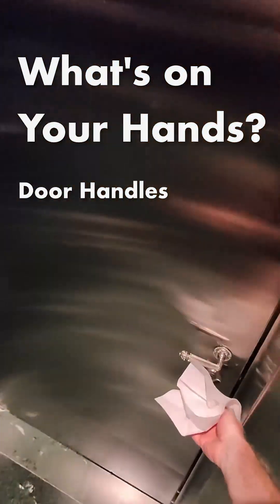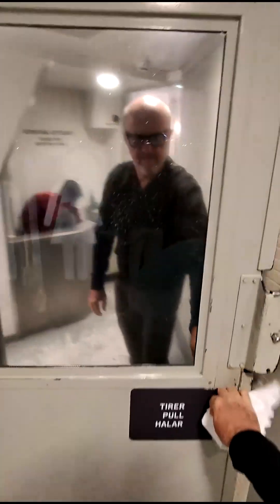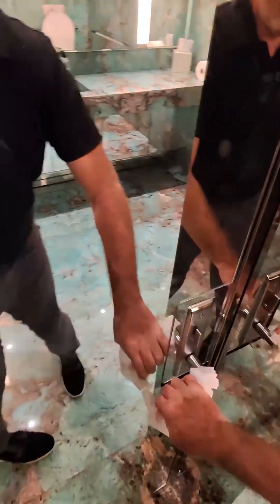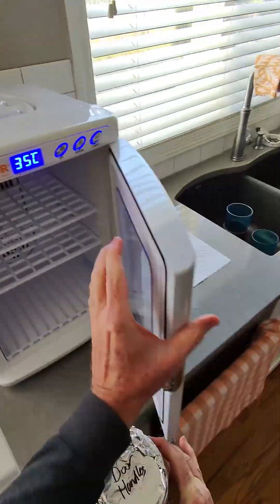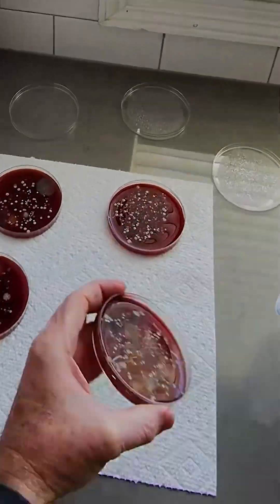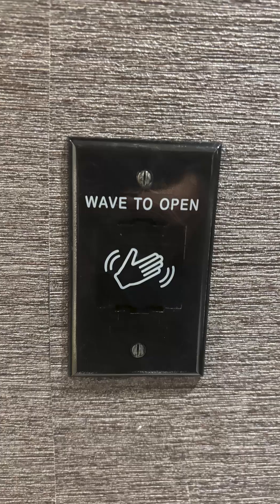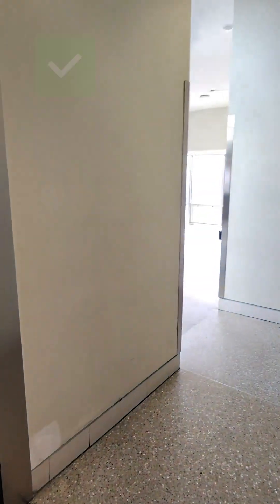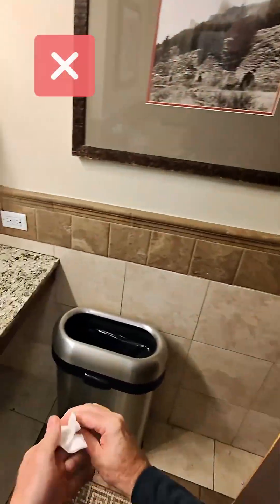What's On Your Hands? Door Handles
Hey Clean Hands Fans! 🧼 We've all used a paper towel or sleeve to open a bathroom door — and based on my samples from FIVE public restroom handles… it turns out that’s a really smart move. 😬

After incubating the samples, the results were clear: touch-free exits are the future. Products like StepNpull, Healthy Handle, SanitGrasp, and Security Door Controls can make a huge difference in public hygiene.

What do you think — is it time to EXPECT touch-free exits instead of improvising with towels? 💡👇